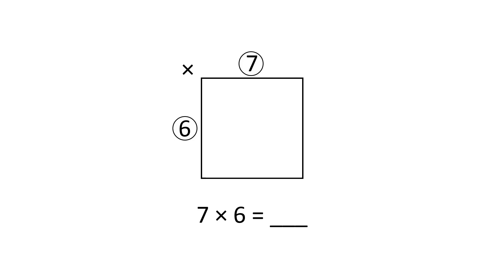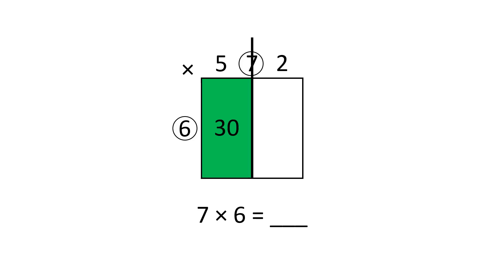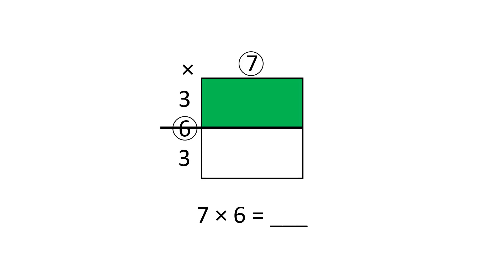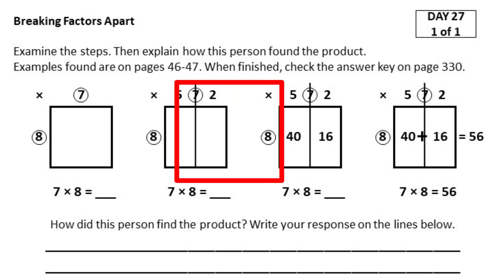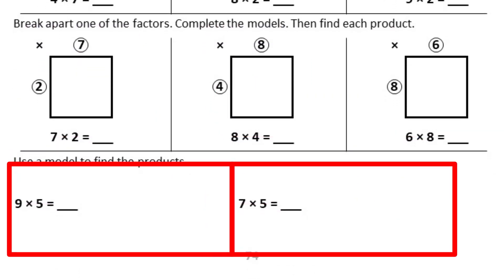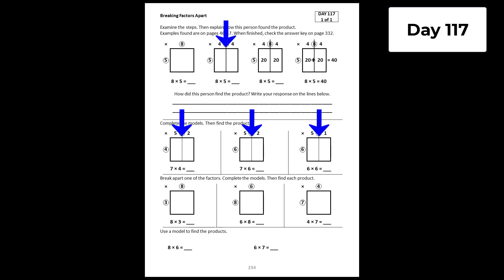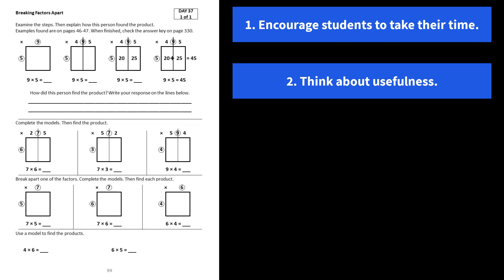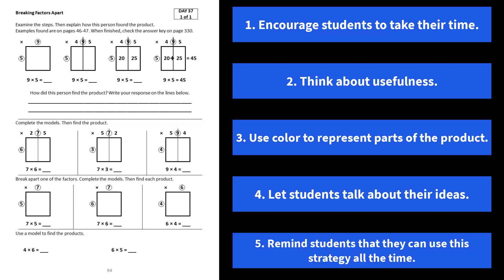The Day 7 Routine: Breaking Factors Apart - The Multiplication Advantage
The Day 7 Routine in The Multiplication Advantage is Breaking Factors Apart.  There are 10 routines (1 routine on each of the 10 days in each chapter, from chapter 3-15)  This video shares a strategy and 5 tips about the Day 7 Routine:  Breaking Factors Apart

Note:  The Day 7 Routine applies to days ending in 7, such as Day 27, Day 37, Day 47...   Day 147.

Quick Access to the Amazon Page where you can purchase the book - Remember to have a class set, be sure to purchase an individual copy for each student

00:00 Intro
0:52 The Day 7 Routine
1:44 5 Tips and Strategies

This video is is a Page Level (Daily Routine) Video

High-Level Overview
Chapter Level Overview
➡️ Page Level
Strategy Level